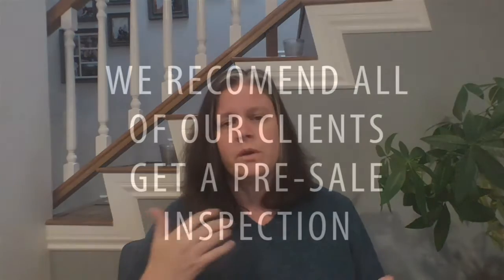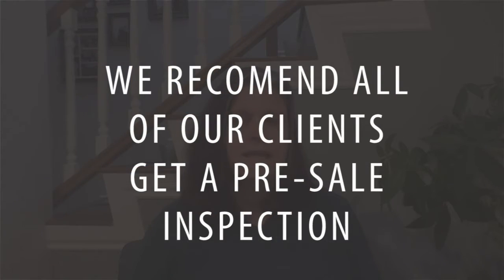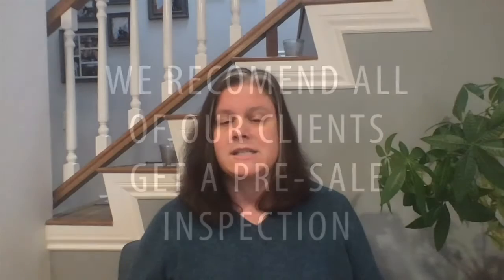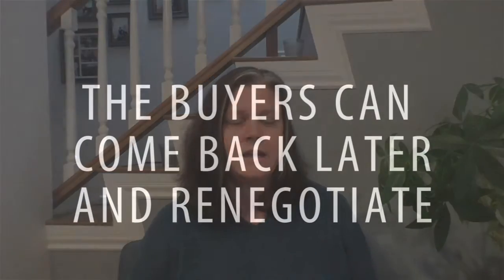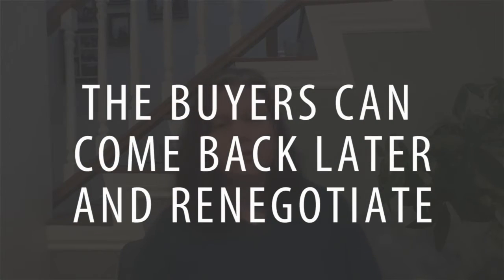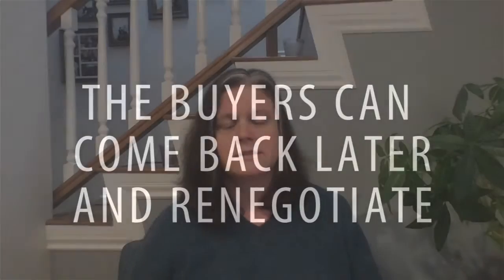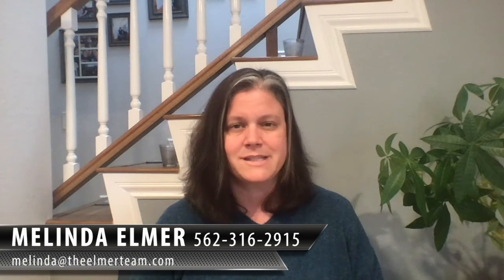Why Do We Recommend a Pre-Sale Inspection?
This past year, we assisted a client who had sold their home but found out during escrow that its entire foundation needed to be replaced. We had no choice but to start all over and completely change our strategy; we did end up selling the property, but at a significantly reduced price. In light of that situation, we’ve become more adamant proponents of the pre-sale property inspection. With this proactive approach, sellers can avoid sale-altering surprises that force them to leave thousands of dollars on the table. To learn more about the value of a pre-sale inspection, watch this short video.

Melinda Elmer
The Elmer Team
66621 E. Pacific Coast Highway
STE 150